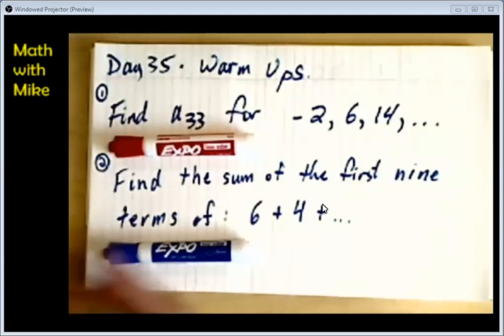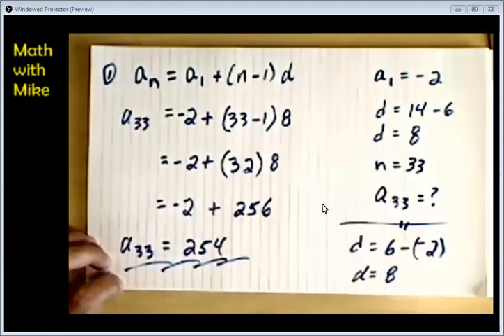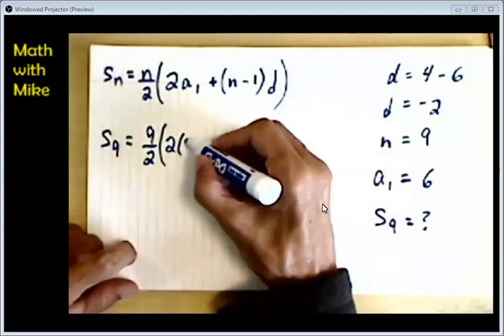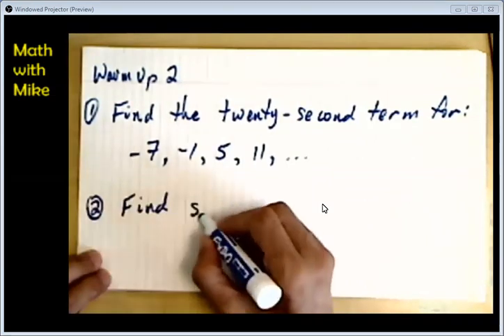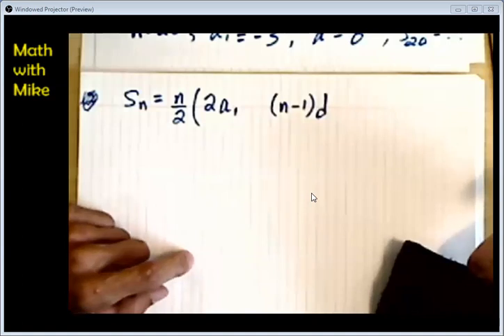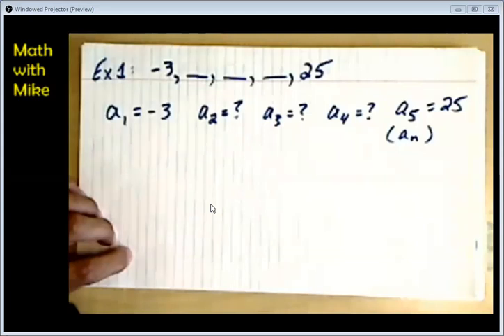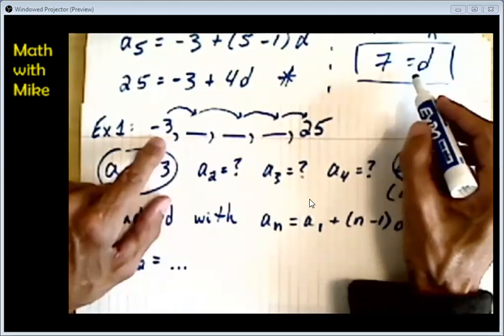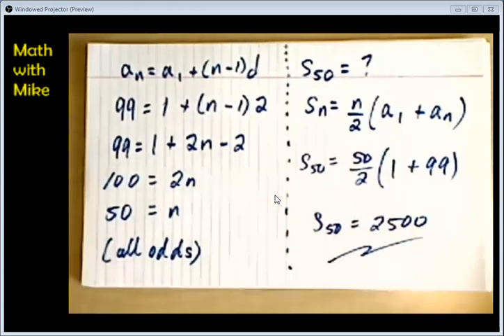Day 35C Arithmetic Series 2 Unedited